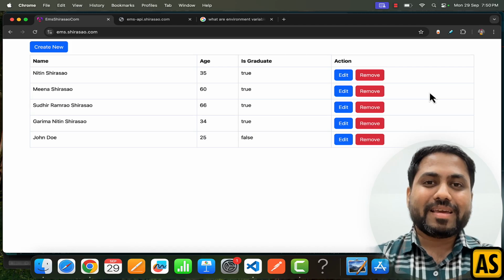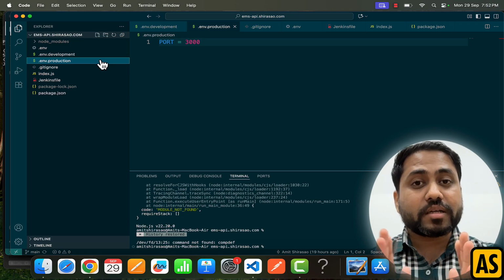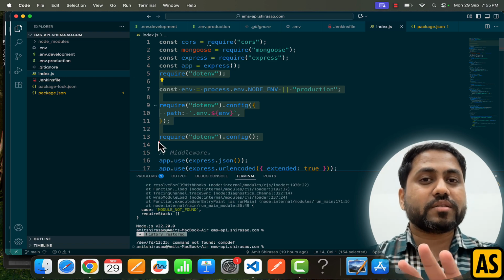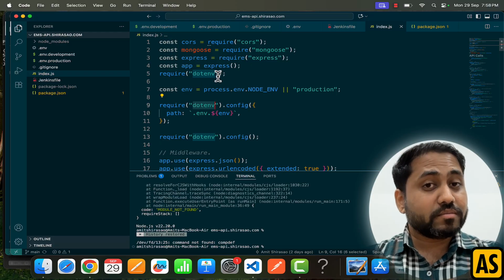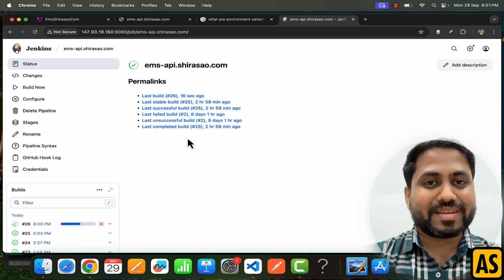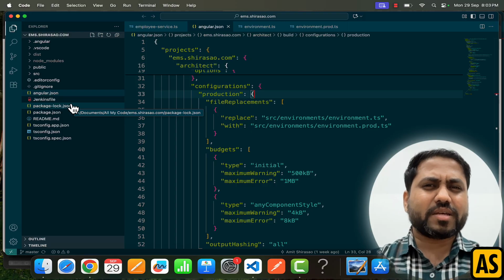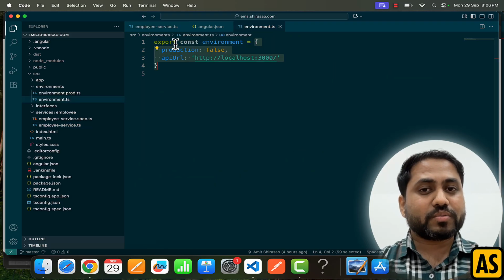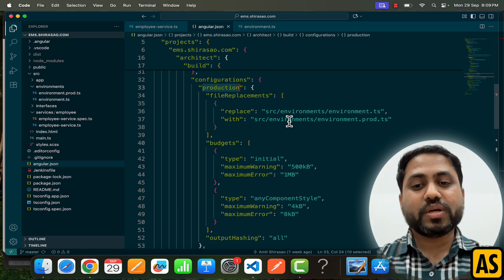MEAN STACK - Environment Variables